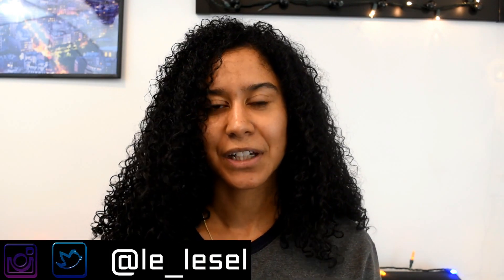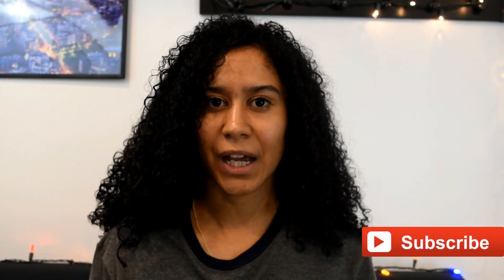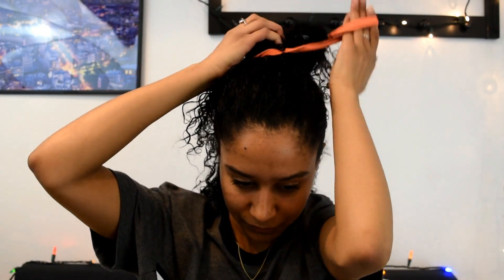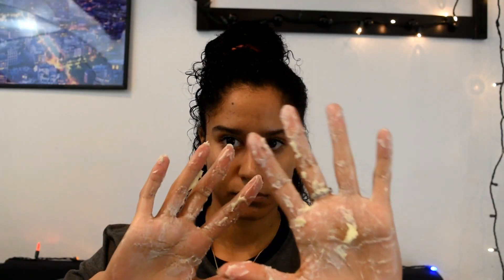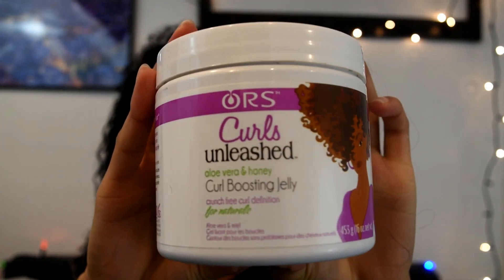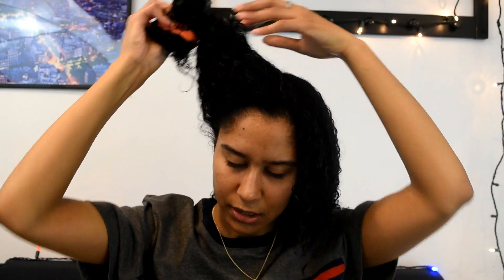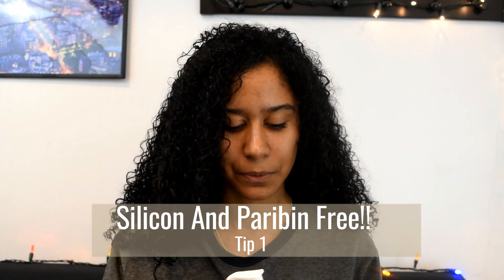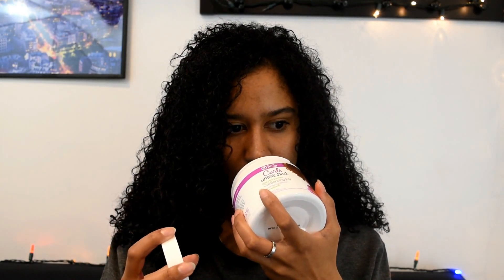ORS Curly product First Impression + Review || Le Lesel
Hey guys,

So these products are from the curly line in the good old organics company. This is my first time trying all of them out so you get my first impression

My Shop is open -
Etsy Shop